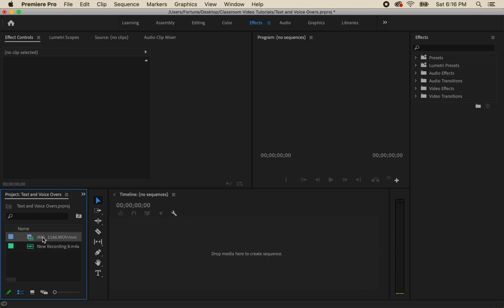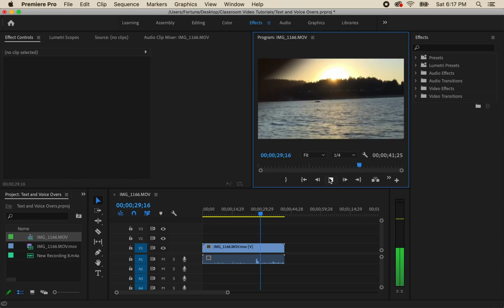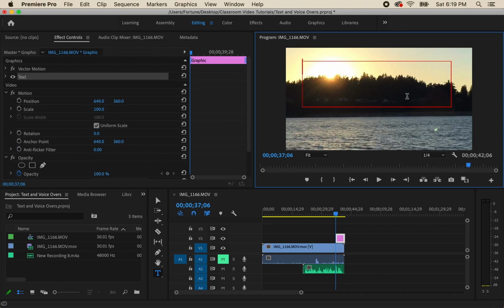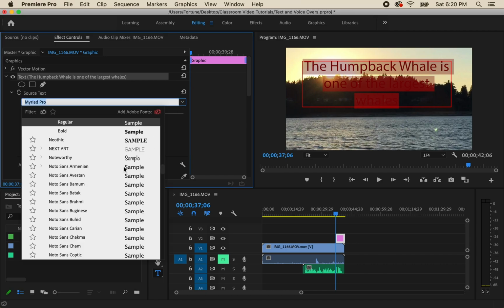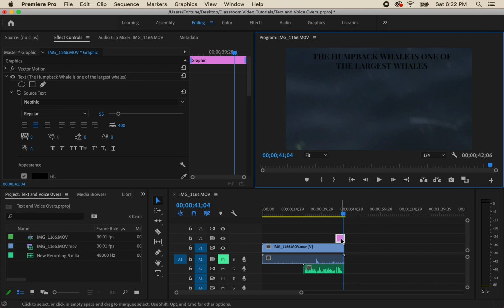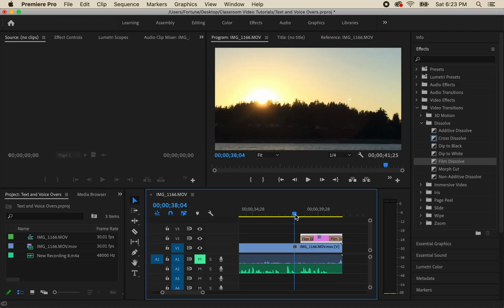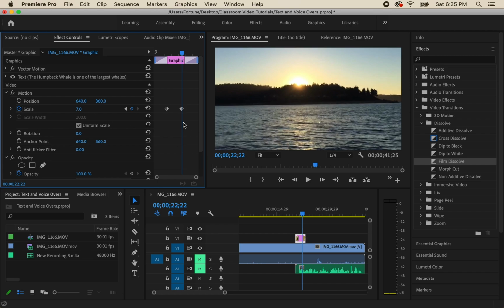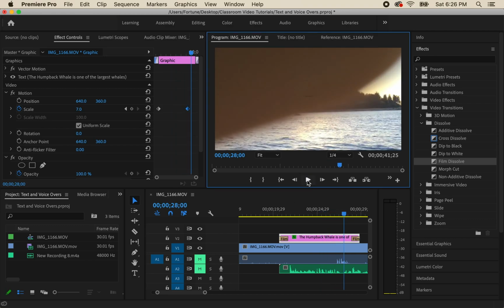Premiere Pro Text and Voice Overs